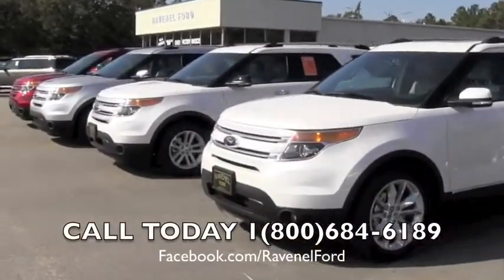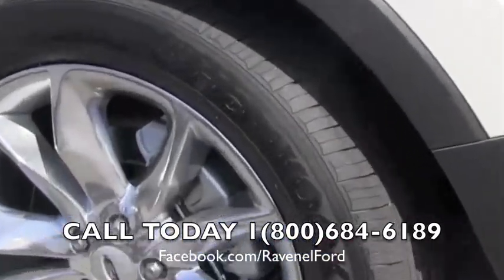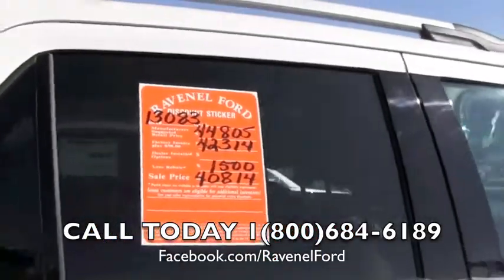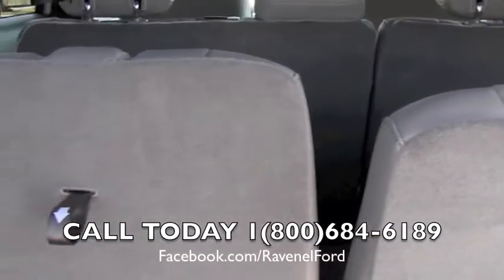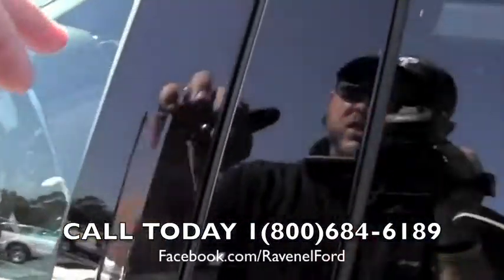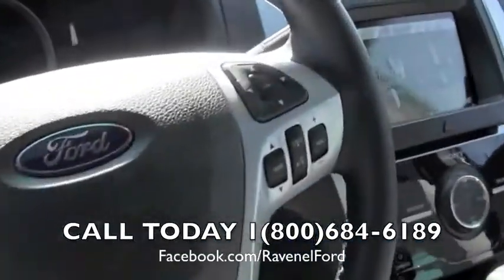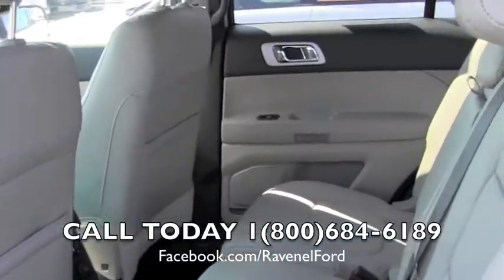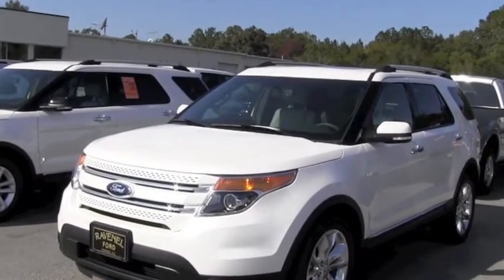2013 FORD EXPLORER LIMITED Review Video * Navigation Vista Roof $98 Over Invoice Ravenel Ford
Stock

2013 FORD EXPLORER LIMITED Navigation Vista Moonroof 20 inch Wheels 3.5L V6 White platinum Metallic Light Stone Leather